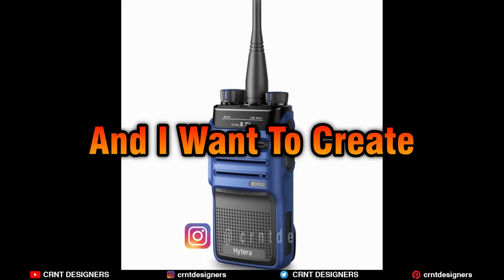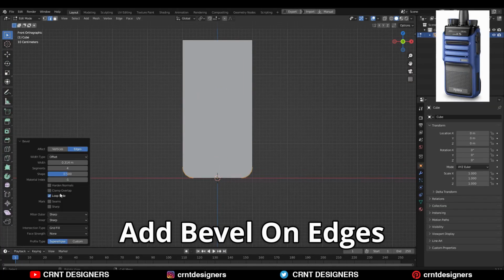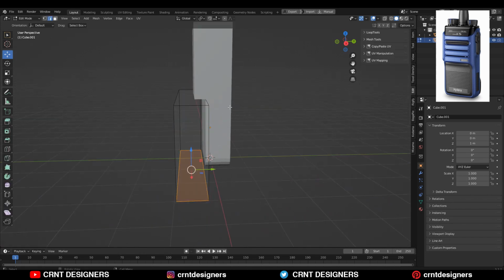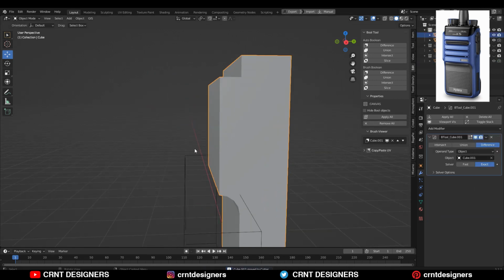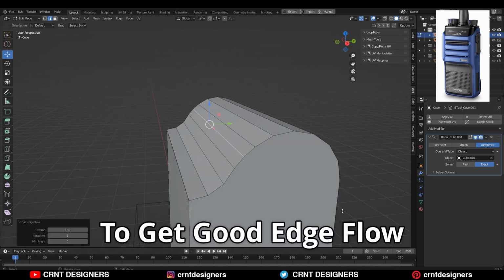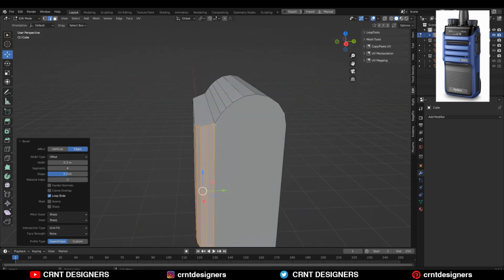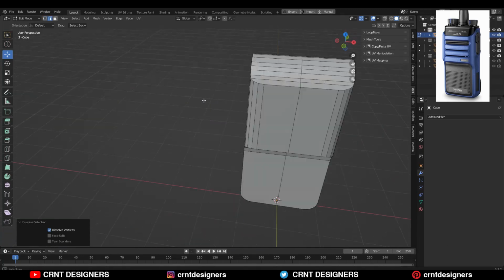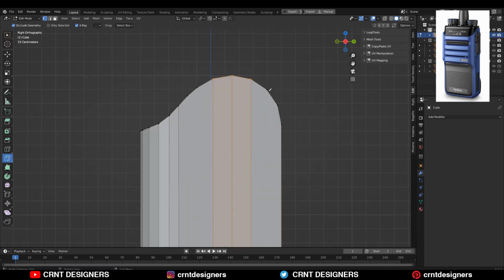How To Model Tricky Designs In Blender _ Blender Subdivision Surface Modeling Tutorial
blender modeling
blender timelapse
blender sub division surface modeling
blender topology
blender subdivision surface
3d modeling blender
subdivision surface
subd modeling

ABOUT US